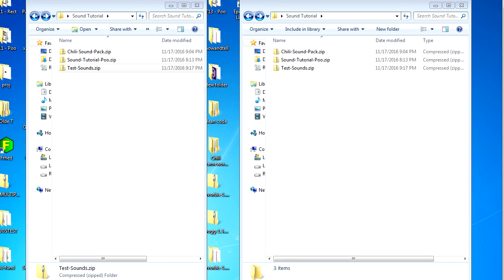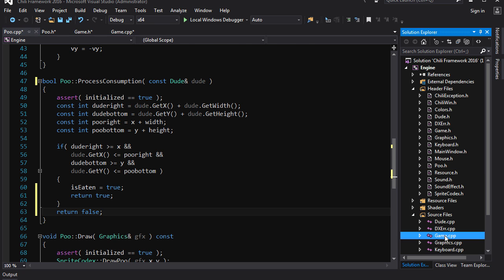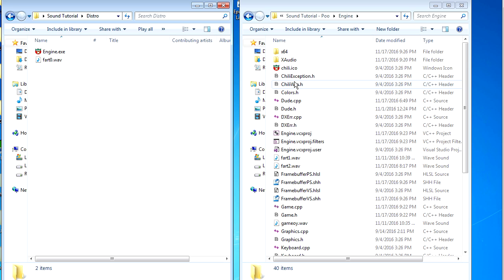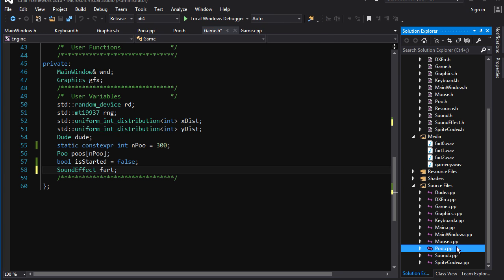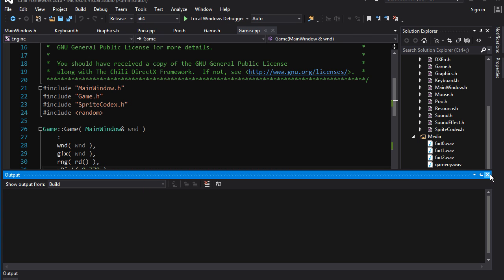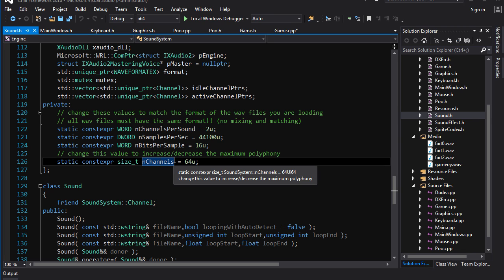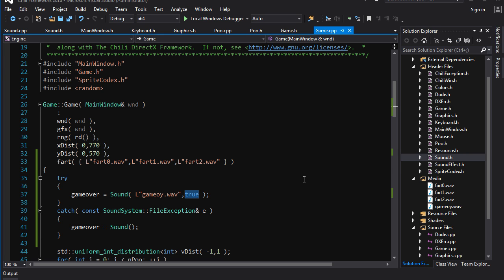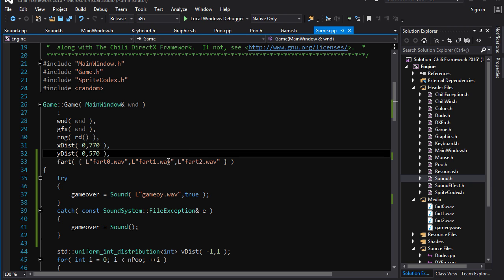Chili Framework Sound Module Tutorial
A tutorial on how to incorporate the sound module into a Chili framework solution. Check the wiki page for links to tutorials cover how all this shit works under the hood.